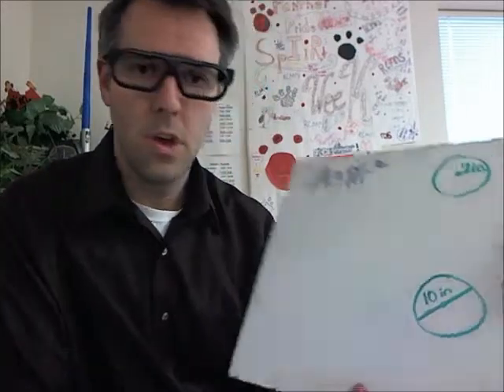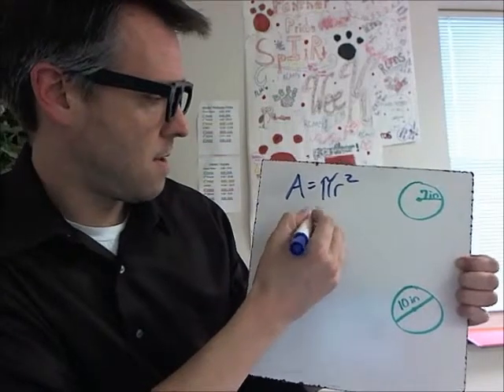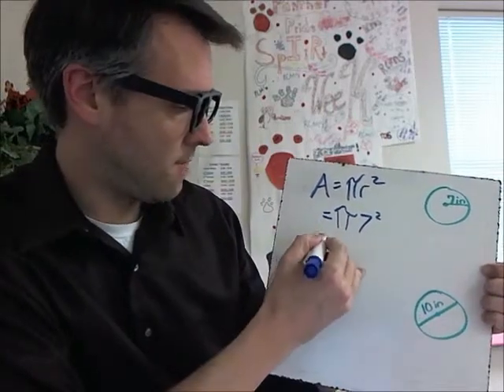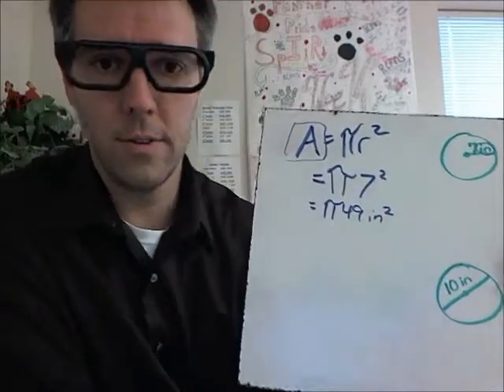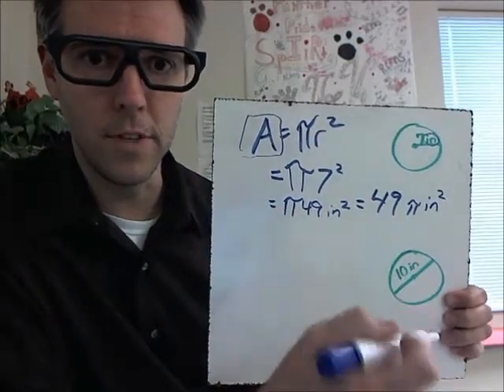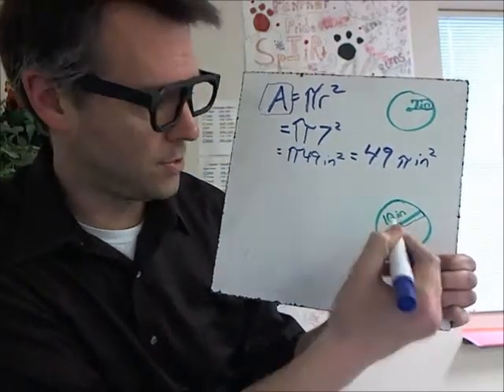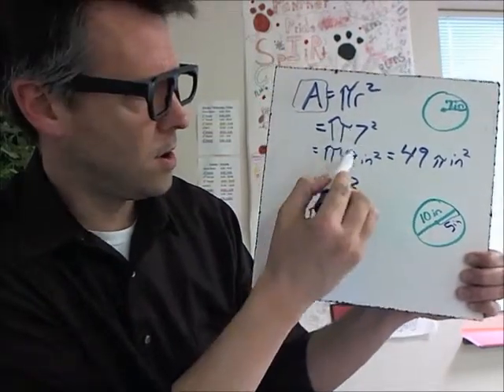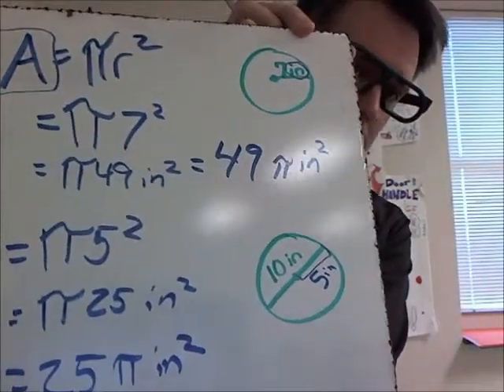Area of a circle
Mr. Goff explains how to find the area of a circle to his class.